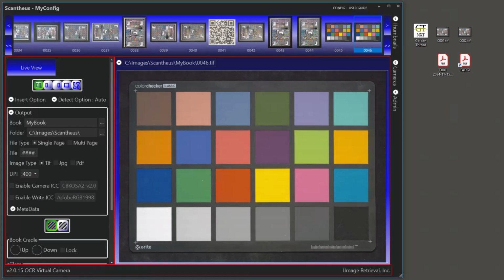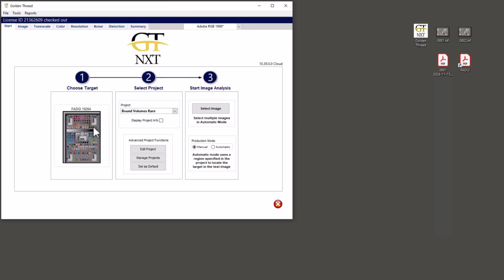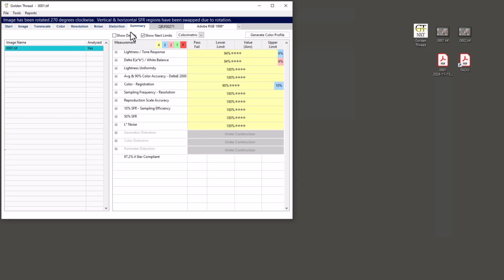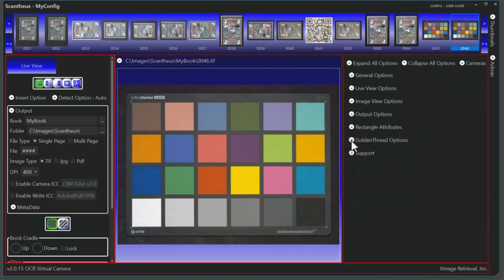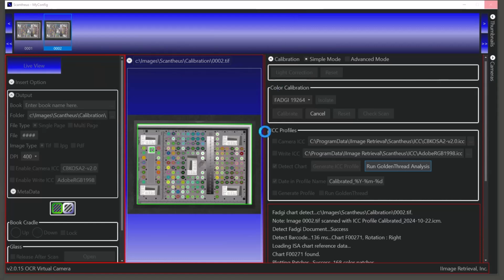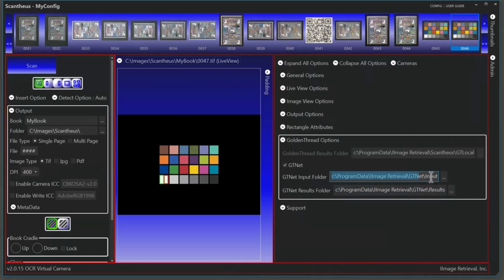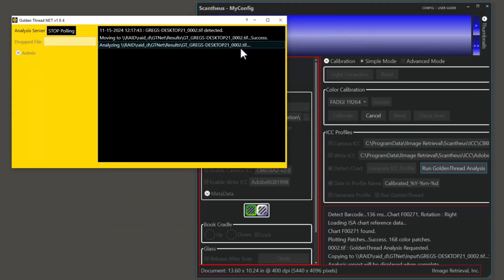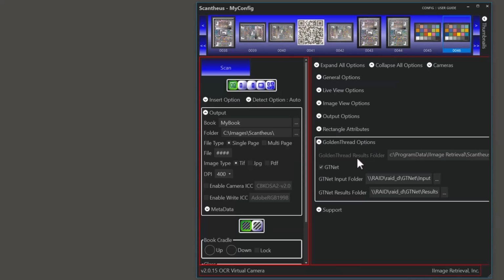Scantheus with Golden Thread Integration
This goes over how to integrate Golden Thread NXT with Scantheus.